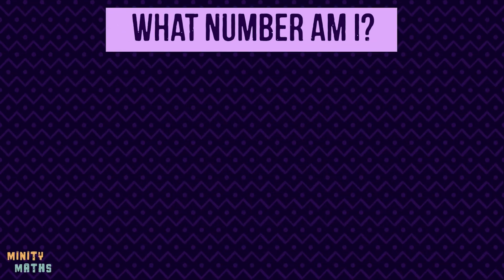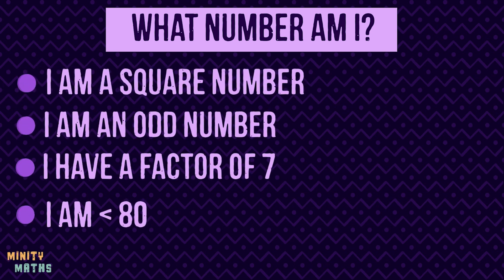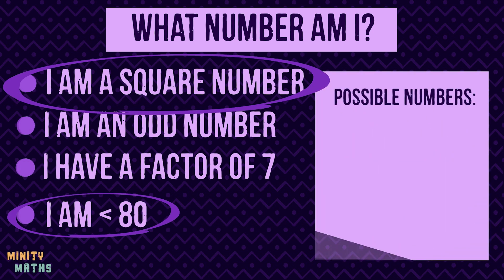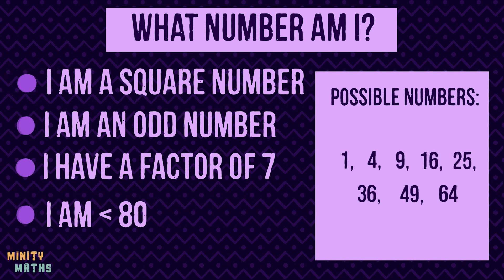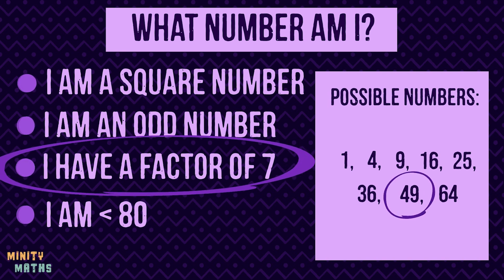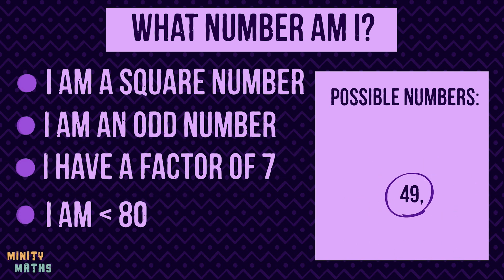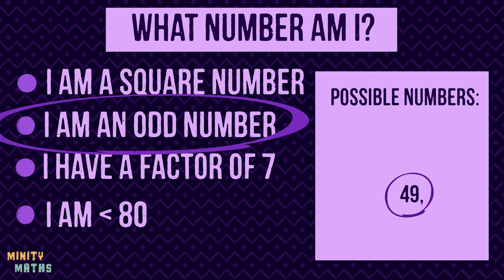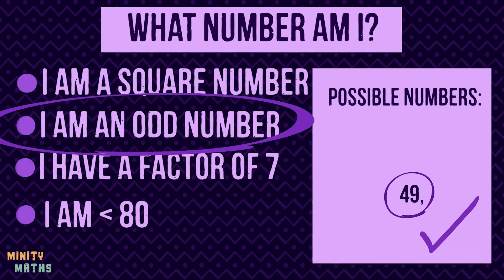Number Riddles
This video explains how to solve number riddles. 8 riddles of varying difficulty (and with answers) are provided for you to complete. Activities like this help to promote number sense and problem solving skills. This is an updated version of our previous video

Skip to:

00:00 Introduction to number riddles
00:16 Example number riddle & how to solve
01:25 Number riddle 1
01:45 Number riddle 2
02:09 Number riddle 3
02:33 Number riddle 4
02:55 Number riddle 5
03:17 Number riddle 6
03:40 Number riddle 7
04:02 Number riddle 8